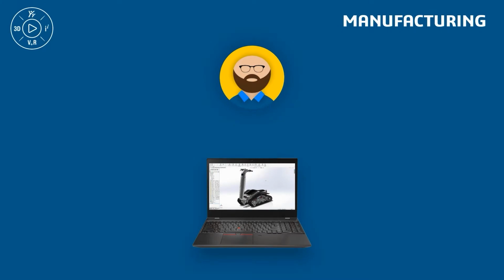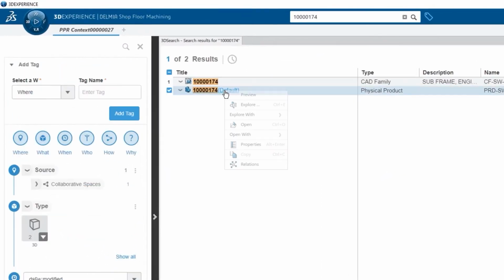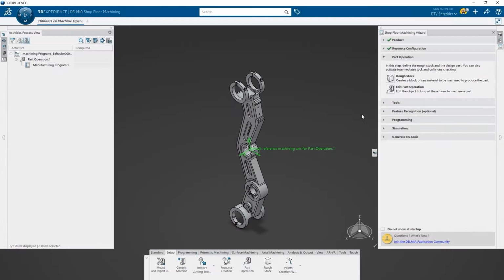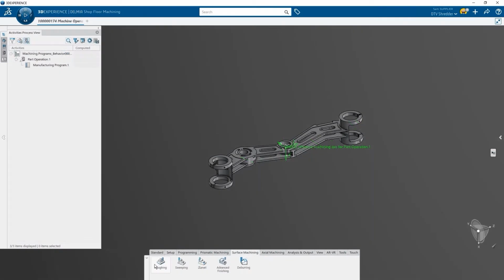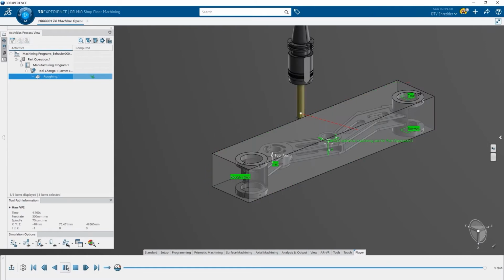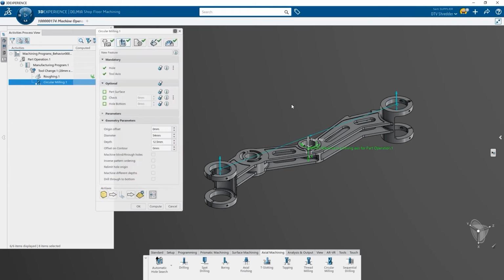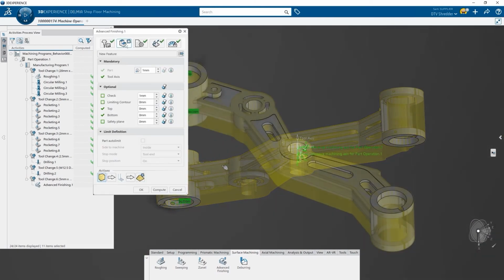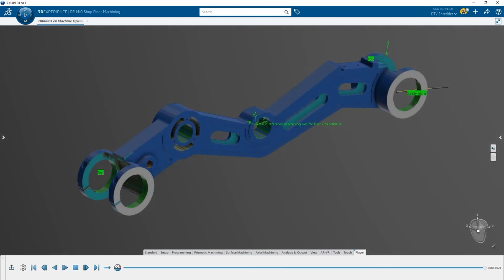3DEXPERIENCE Works - Part 7: Manufacturing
Part 7/8

With DELMIA NC Prismatic & Mill-Turn Machine Programmer, users can program milling and turning machines to produce 3D parts that require advanced 2.5-axis milling and turning operations. They can program complex multi-tasking mill-turn machines with synchronization and part-transfer capabilities.

Realistic Virtual Workplace
The 3D environment immerses NC programmers in a realistic virtual workplace as they create, optimize and validate NC programs for 2.5-axis milling and turning processes. Prismatic & Mill-Turn Machine Programmer provides a full set of features for workpiece setup, cutter tool assembly and toolpath simulation that include material removal, machine-tool simulation and NC code generation.

NC programmers can capture and leverage Enterprise IP and collaborate with other stakeholders as they develop, validate and optimize NC programs. Prismatic & Mill-Turn Machine Programmer makes it easy to access current information about machining resources, programs and machine tool setups.